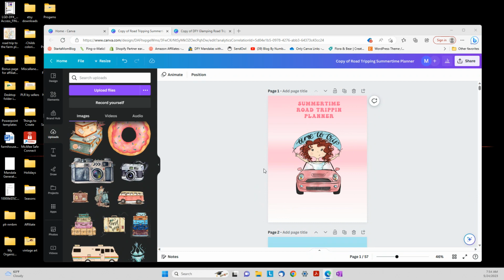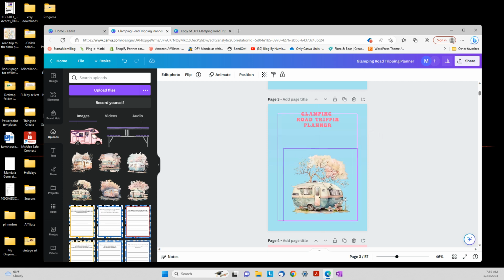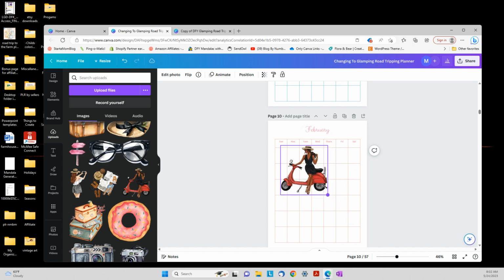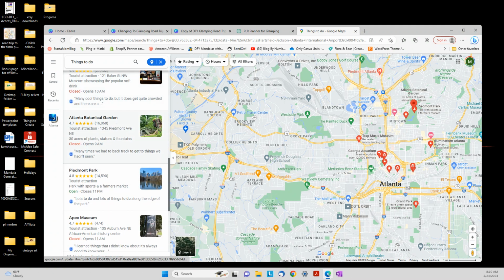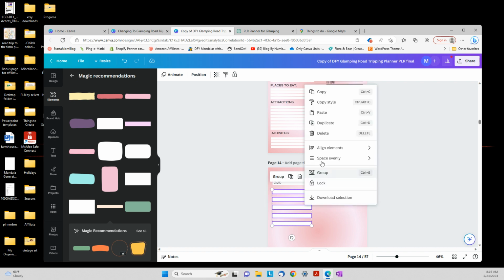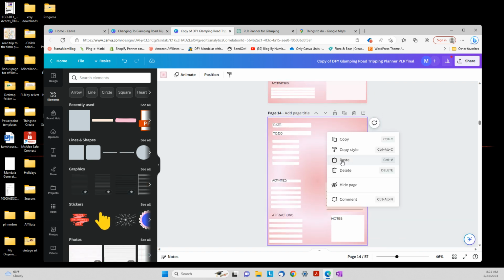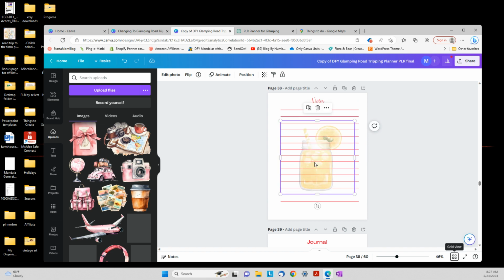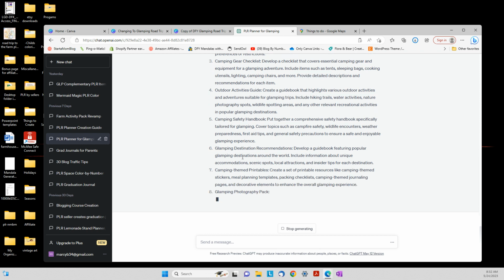How to use chat gpt to make a plr glamping planner by repurposing a road tripping planner.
Note:
If you want to skip to the chat gpt part, it's at the 10.45 second mark, approximately!

How to make a PLR Glamping Planner that you can resell on Etsy, Kdp, or Shopify and even your own website!
An over the shoulder video as I make a PLR Glamping Planner that you can resell on Etsy, KDP and even your own website! An over the shoulder video as I repurpose my summertime road tripping planner plr!
And then I added PLR Reseller Rights!

New Freebies!

Use my Canva link to sign up if you haven't already!! Mini free classes coming soon!  Please sign up on my website!

free baby shower games!